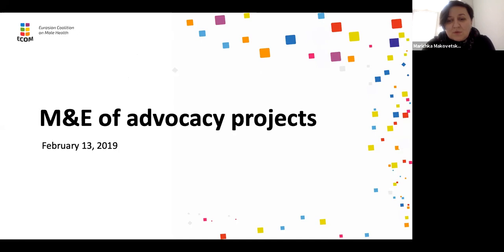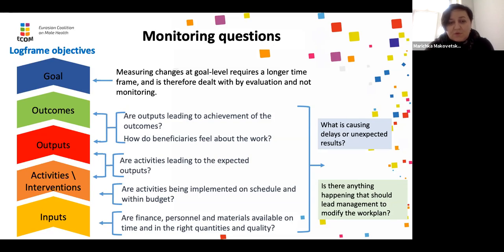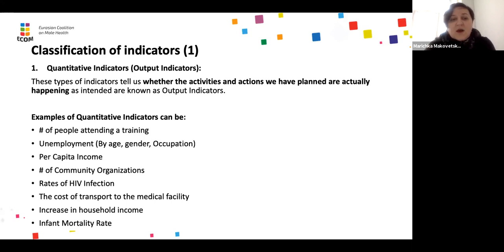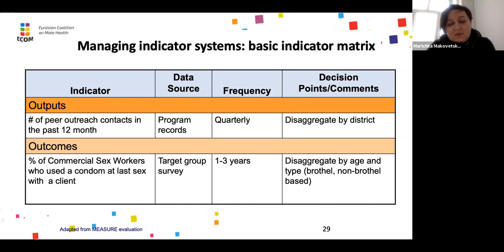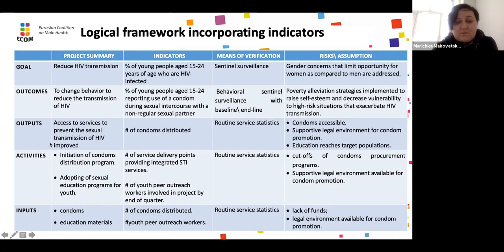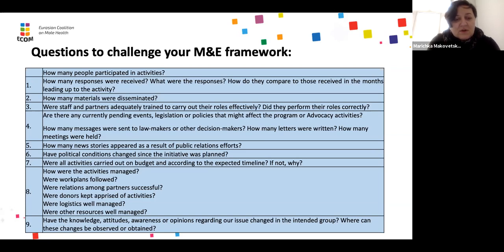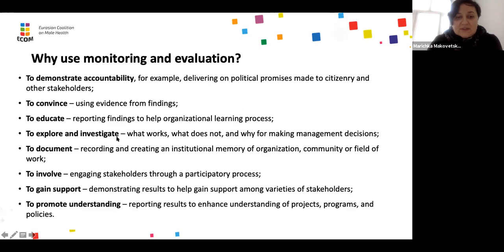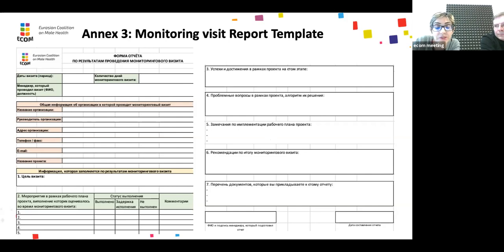What is Monitoring and Evaluation?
How to make a really cool project? Here's a recipe for you: take a creative idea, add a talented team to it, and in the end, do not forget about a pinch of patience. After all, it may not be possible to prepare a good project from the first time. But how to evaluate the success and make work on the mistakes? A webinar from Marichka Makovetskaya will help you with this.

2:50 What is M&E?
3:18 Use of Monitoring and Evaluation
4:38 Why routine monitoring is important
5:39 Road Map for M&E
6:40 Terminologies in M&E
13:59 Questions for Monitoring
18:50 Types of Monitoring
23:58 Evaluation Questions
30:11 How to choose the right indicators? Classification of indicators
39:23 Indicators and logframe
45:31 Managing indicator systems: basic indicator matrix
1:06:15 Planning monitoring and evaluation activities
1:08:16 M&E frequency
1:13:25 What is Advocacy, levels of Advocacy, M&E in Advocacy Projects
1:29:13 Why use M&E?
1:37:37 Annexes to organise M&E System